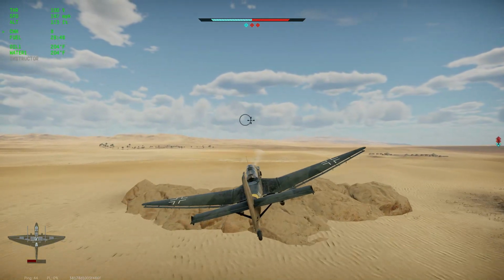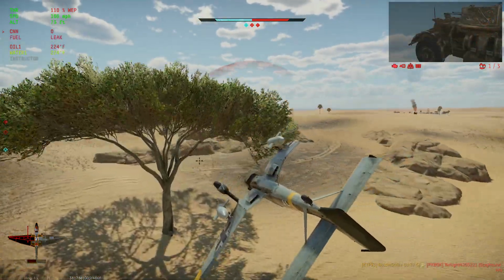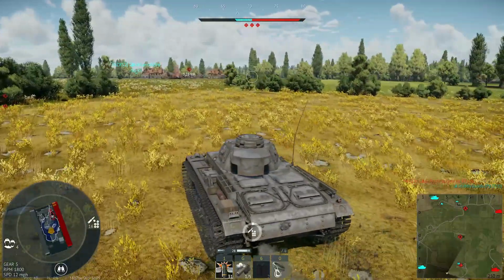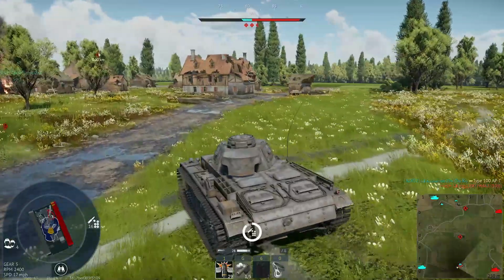Air Raid With Stuka 37mm In War Thunder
Hello And Welcome to the Channel !! and Also Welcome to Today's Video. Today I am Playing Air Raid With Stuka 37mm In War Thunder
 This Gameplay was played with Mouse and Keyboard and Controller